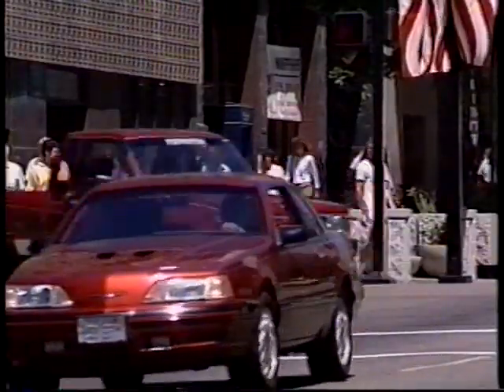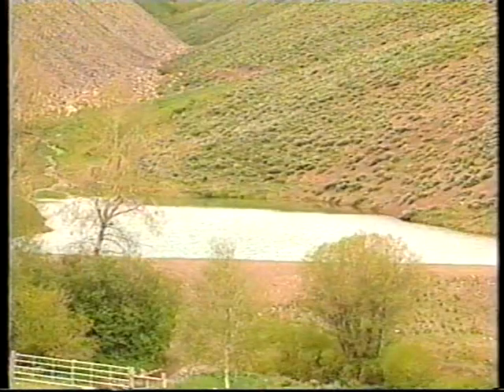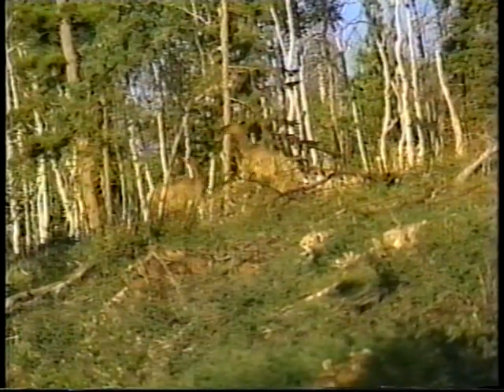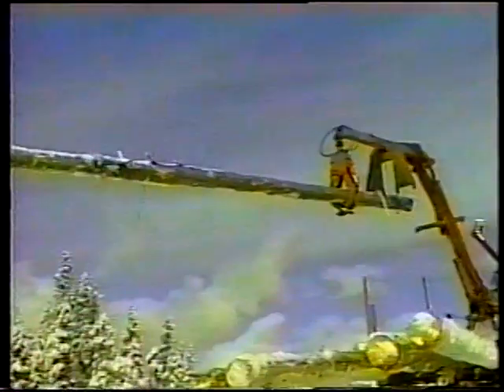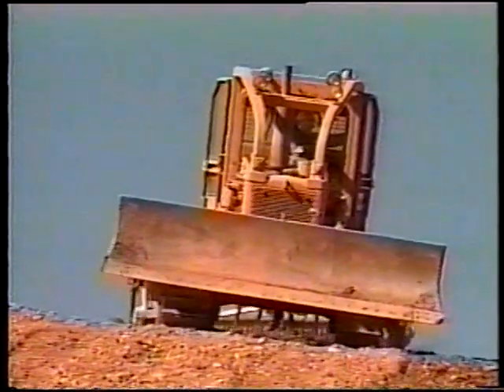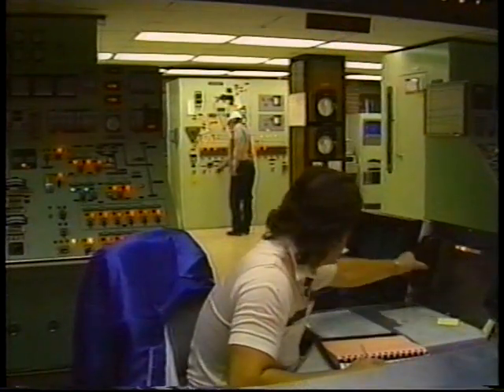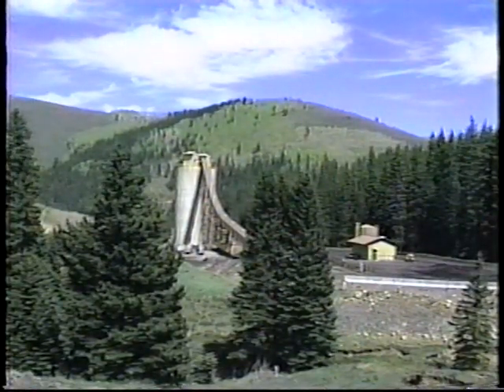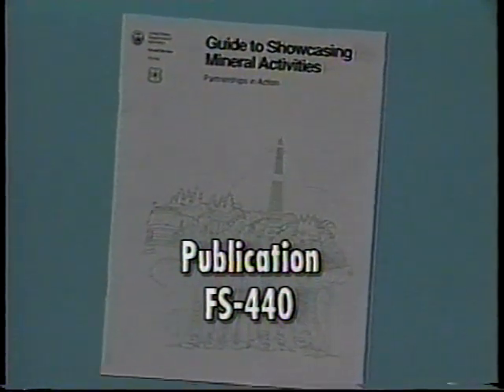Showcasing Mineral Mining Activities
1993. A demonstration of the mineral management techniques and practices which result in reducing environmental affects. One of a series of five "showcase" mining tapes. Others in the series are "Coal Mining in a Multiple Use Environment", "Phosphate and the Forest", "The Wasatch-Cache Petroleum Showcase", and "Hardrock Showcase: Humboldt National Forest".